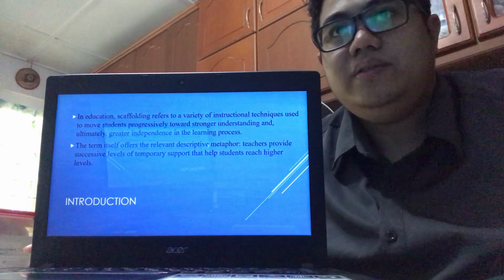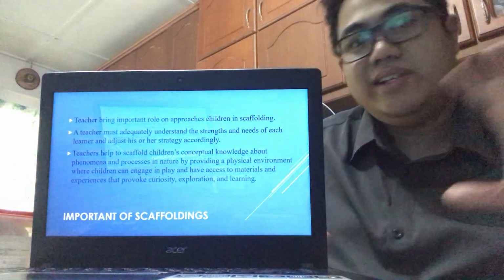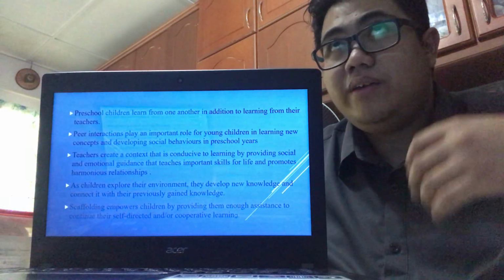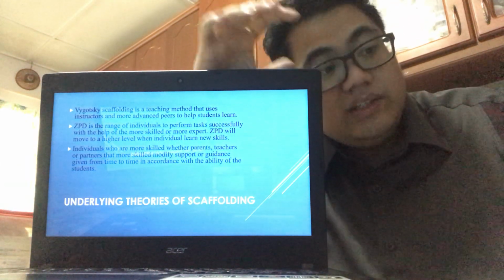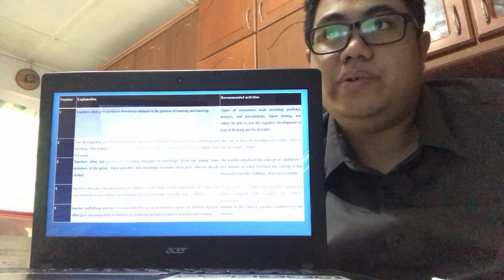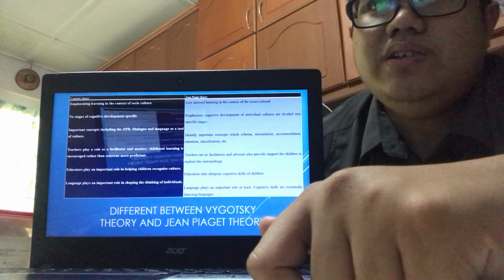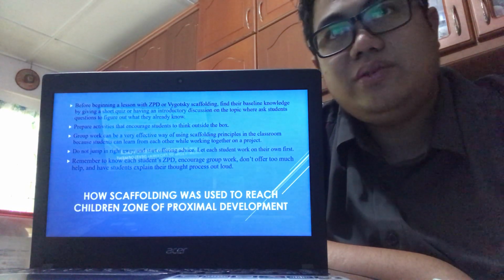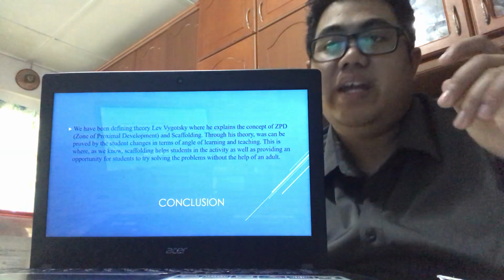HMEC5223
Pedagogical Approaches to Early Childhood Setting
Name:Faizul Hafizzie Bin Dasuki
Matric number:CGS01750234
January 2019 semester